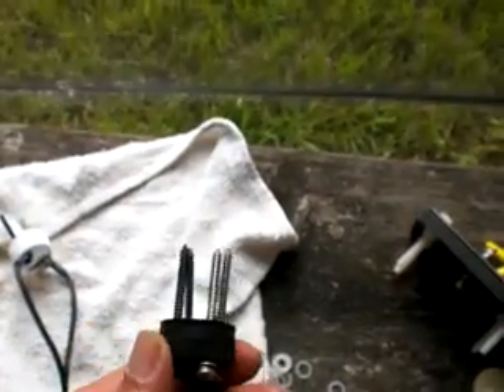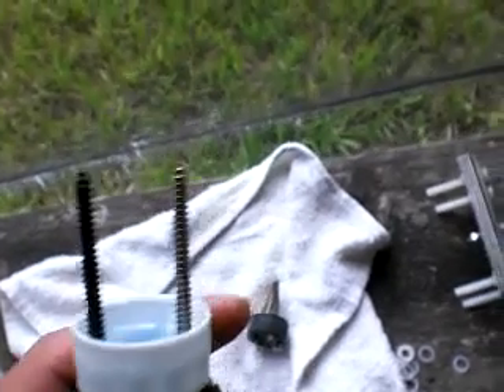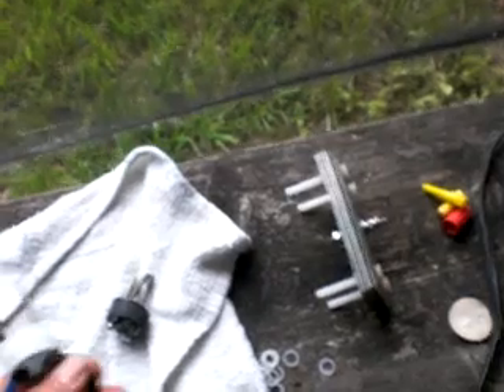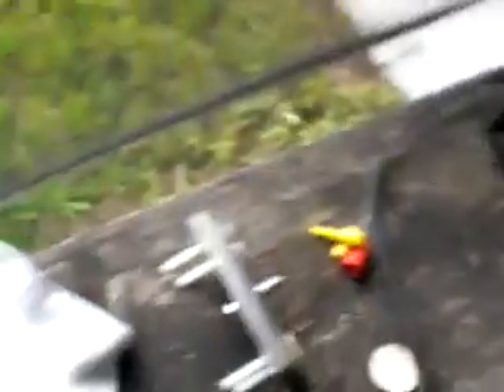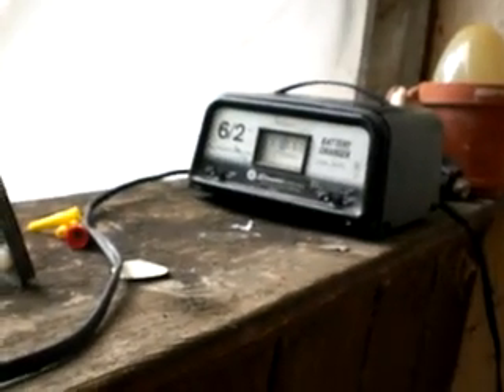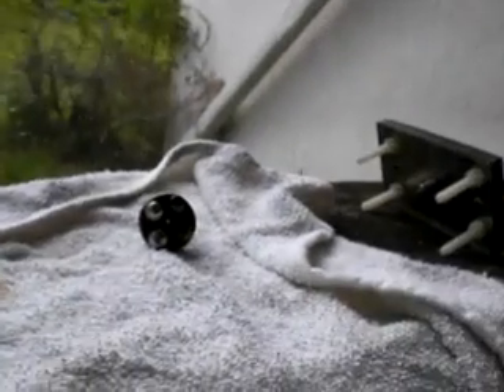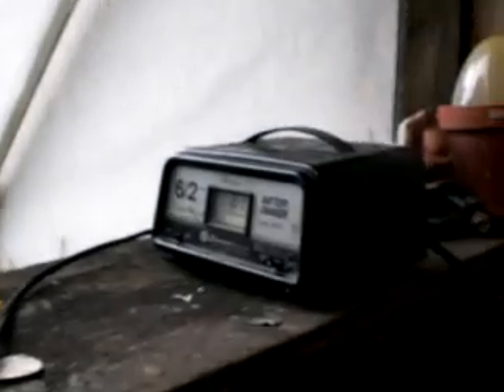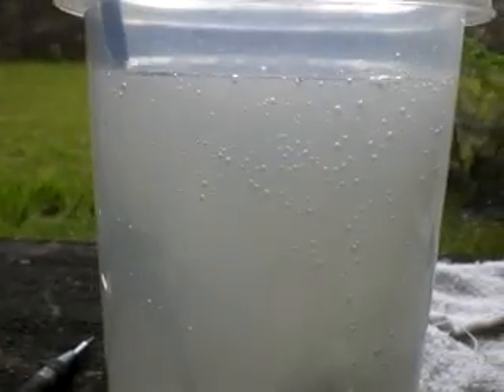The Soda Bottle Cap Cell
The name makes it sound bigger than it really is.

Basically this is a relatively easy to manufacture plate configuration that most anyone should be able to replicate within 10 to 15 minutes.

Intended as a testing standard for comparing different combinations of applied power (AC, DC AC/DC, Pulsed energy, RF energy or any combination thereof).